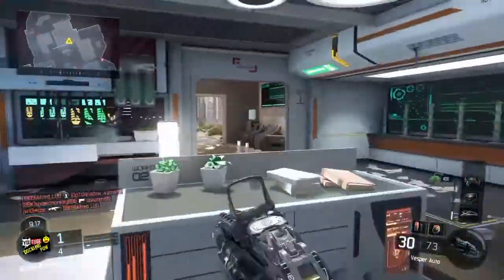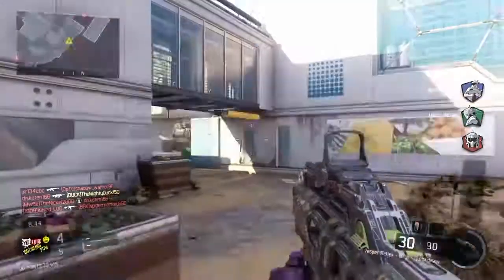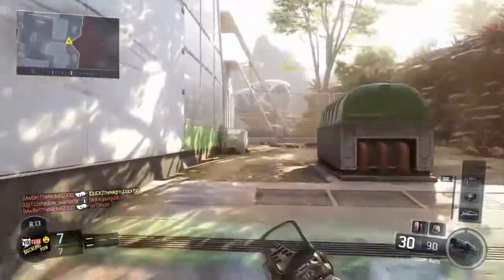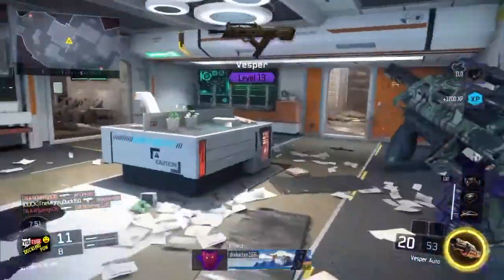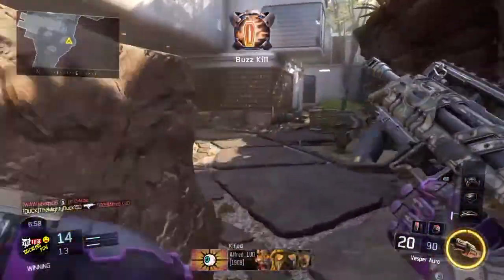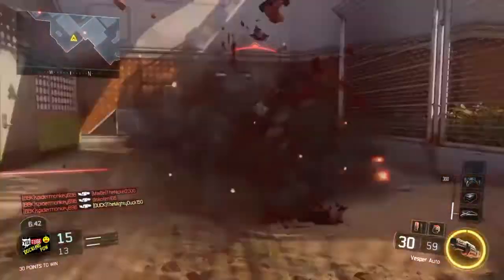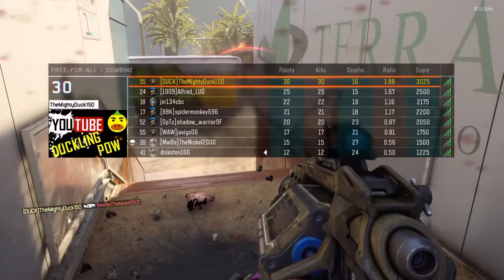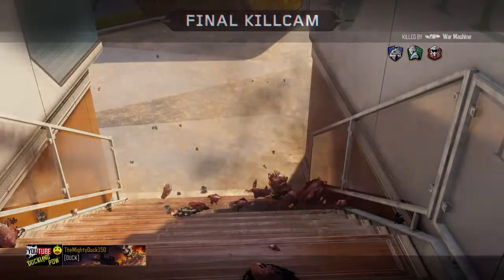WORK YA WAY DOWN | EP2 | FREE FOR ALL!!!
The ducklin beasts on some noobs and don't need no team

Check-out the rest of the Chapow crew: KFChow gaming and ChaPOW gaming. Also go vist Phantom and ExoGenerzons